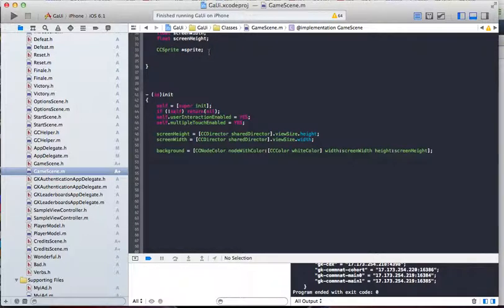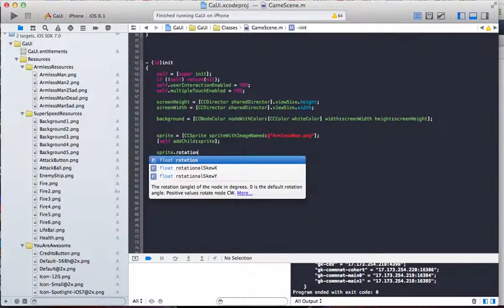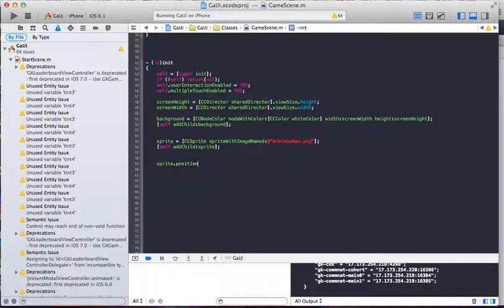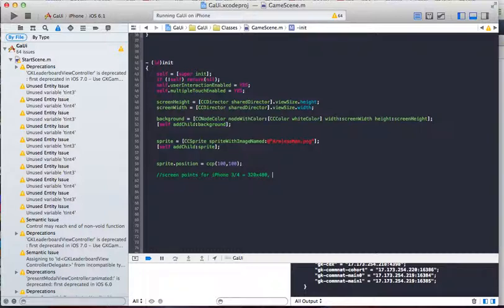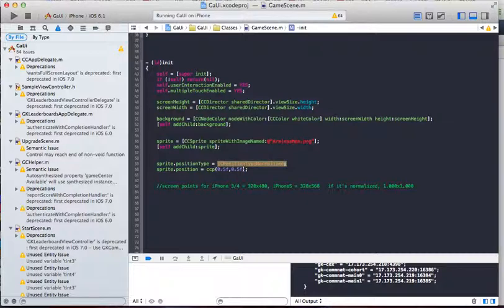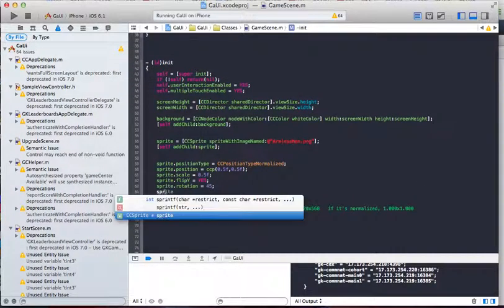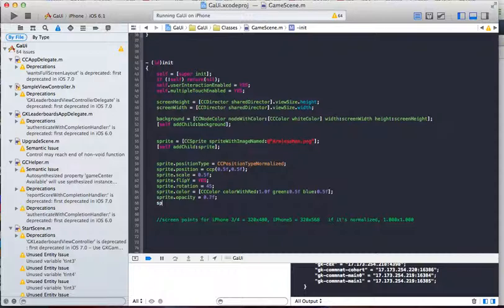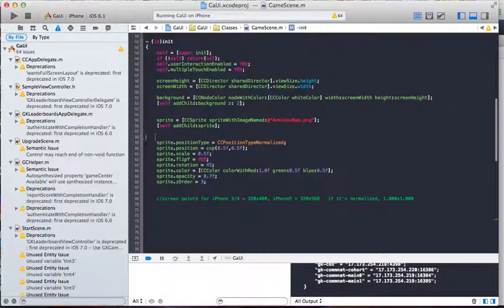Cocos2d v3 API: Sprites, Sprite Properties (api pt13)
How to add sprites, and changed their properties, such as position, rotation, z-order, color, and scale. Studying how to use Cocos2d v3!